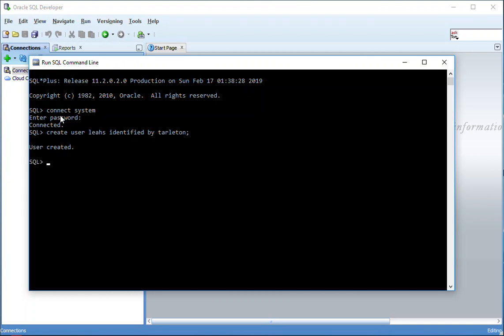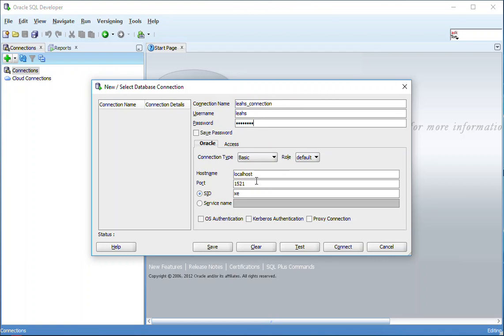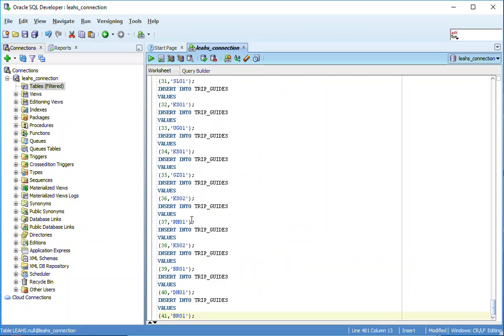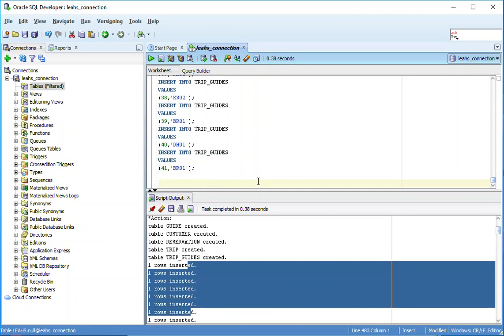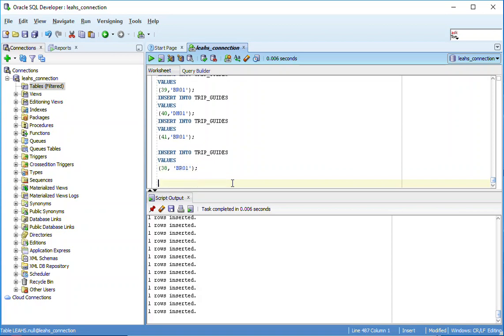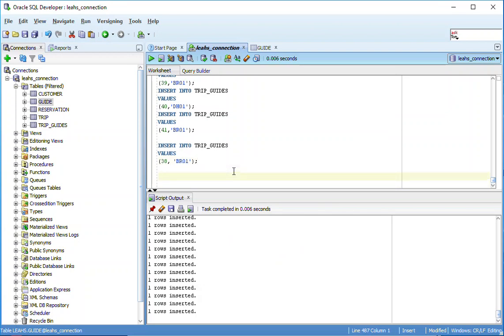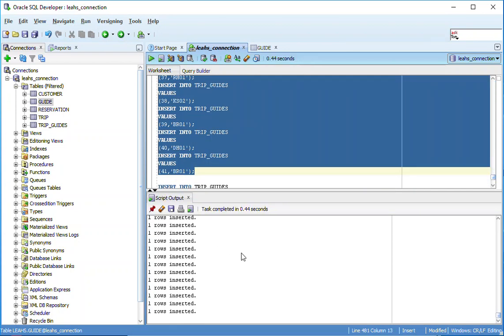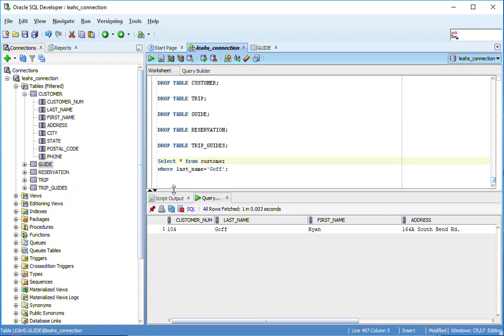getting started with sqldeveloper